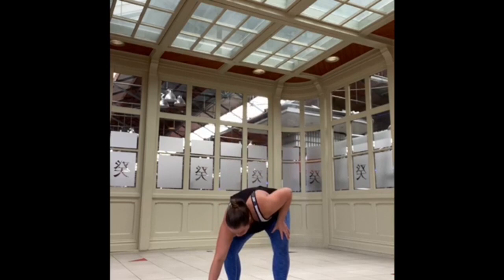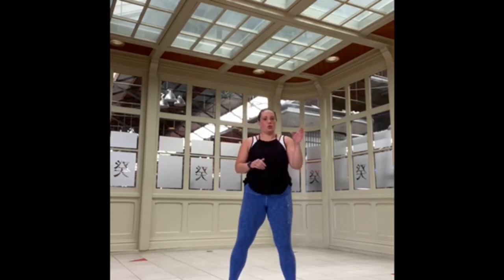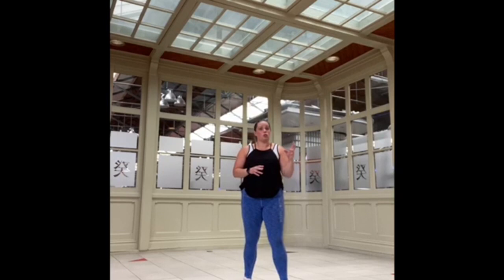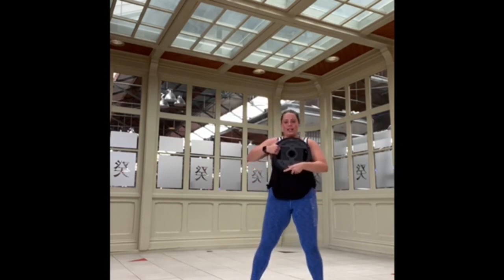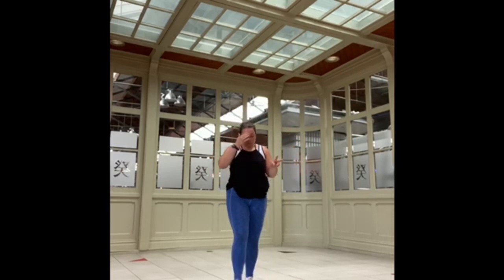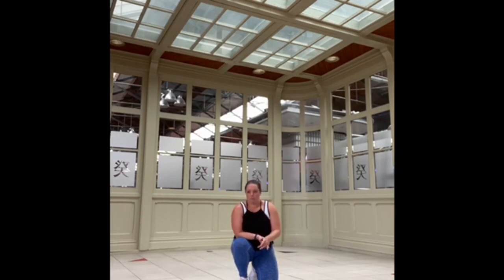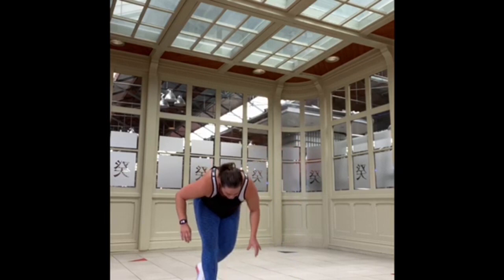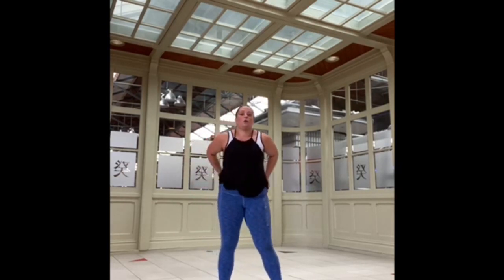Compound corporate home workout - week 22, day 4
E2MOM X2

BLOCK ONE - Repeat twice
0-2
30 Goblet squats with a one second pause at the bottom - add 10 jump squats if you’re not using a weight
2-4
25 Swings or working to 90 seconds depending on how challenging your weight is. NO WEIGHT OPTION - 90 seconds max mountain climbers
4-6
20 Kneel to stand squat. Add 10 jump squats if not using any weight

BLOCK TWO - Repeat twice
0-2 Max hand release press ups
2-4 Max gorilla row NO WEIGHT OPTION Max plank shoulder taps
4-6 Max alternating V sit ups

FINISHER
For time - 40 chest to floor burpees